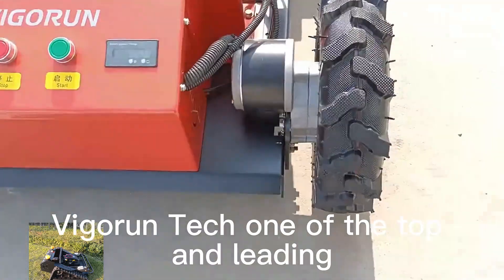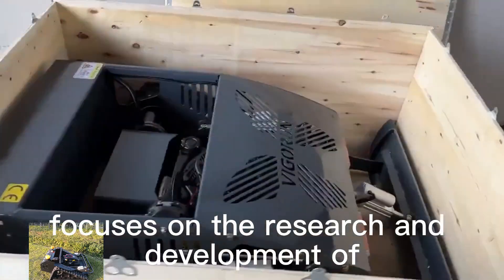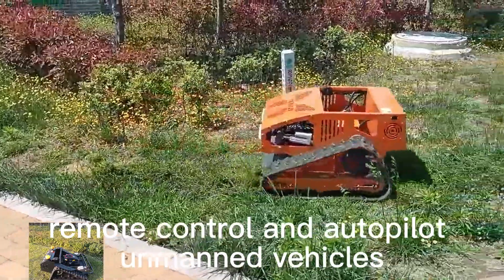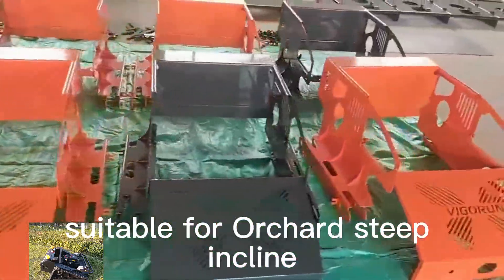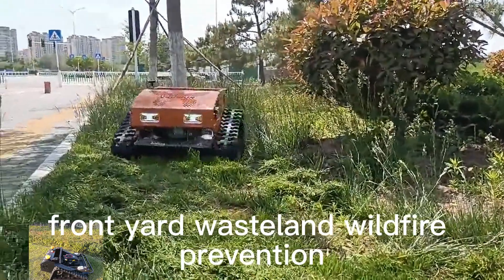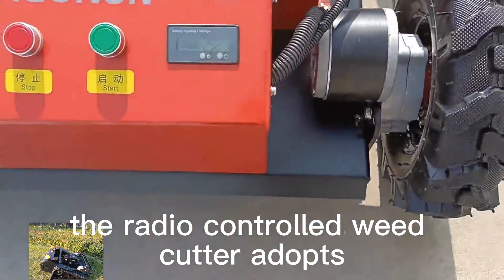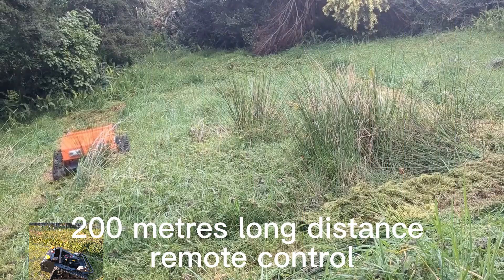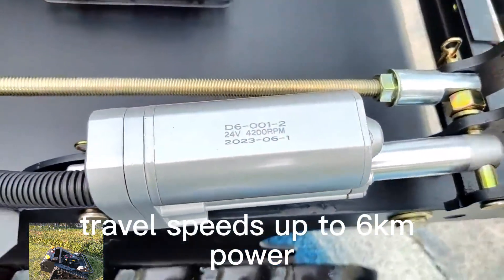cutting width 800mm remote controlled brush cutter cordless best price China manufacturer factory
cutting width 800mm remote controlled brush cutter cordless best price for sale China manufacturer factory

Introducing the Vigorun Tech Remote Control Lawn Mower, a true game-changer in lawn care. Designed with a sleek and robust exterior, this cutting-edge machine combines mature technology with a powerful motor controller, providing unrivaled control and precision.

But the Vigorun Tech Remote Control Lawn Mower offers more than just robotic efficiency. This cutting-edge machine includes a soft start feature for smooth, even operation. No more sudden jolts or jerky movements – just a smooth and seamless mowing experience.

Upgrade your lawn care routine with the Vigorun Tech Remote Control Lawn Mower and experience the perfect blend of aesthetics, technology, and reliability. Say goodbye to cumbersome manual mowing and embrace the future of effortless lawn maintenance.
Model: VTC550-90 / VTC800-160 / VTW550-90
Cutting Width: 550mm / 800mm / 550mm
Walking Speed: 0-4km/h; 0-4km/h; 0-6km/h
Working Degree: 0-50°/0-60° / 0-40°
Adjustable Cutting Height: 10~150mm/10~180mm/2.5/4.5/6.5/8.5cm
Min Ground Clearance: 20mm
Remote Control Range: 200m

Engine
Fuel Type: Gasoline
Brand: Loncin
Power / Emission: 9Hp / 224cc; 16Hp / 452cc; 9Hp / 224cc
Engine Type: Single cylinder, four stroke
Start Method: Electric start
Emission Standard: Euro 5
Fuel Tank: 2L/7L/2L
Working Time: 2h/4h/2h

Walking Motor
Motor Type: Brush electric traction
Voltage / Power: 24V /1000W;48V / 1000W; 24V 350W*4

Dynamo: 28V 1500W/28V 2000W/28V 1500W
Machine Weight: 160kg/280kg/90kg550mm cutting width cordless grass cutter lawn mower best

550mm cutting width cutting height 20-150mm adjustable small size light weight cordless lawn garden mower
550mm cutting width remote control grass cutter lawn mower best price for sale China manufacturer factory
cutting width 800mm sharp mowing blades battery operated cordless lawn cutter machine
21 inch cutting blade cordless residential slope mower best price for sale China manufacturer factory
800mm cut battery operated walking speed 0~6Km/h RC robot lawn mower for hills